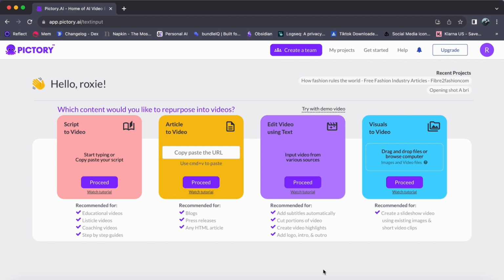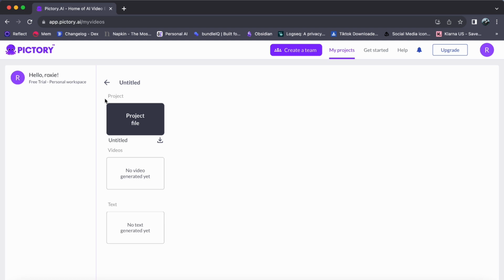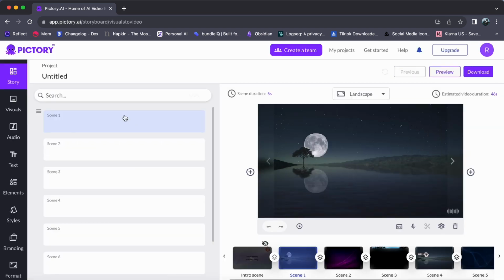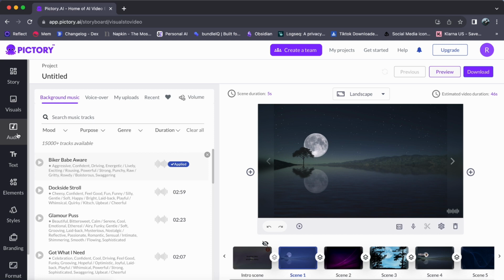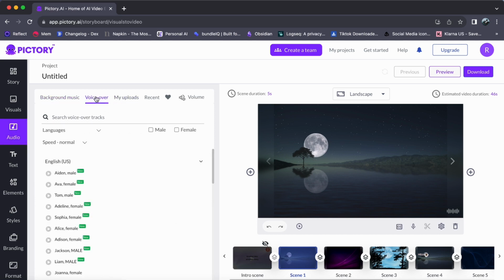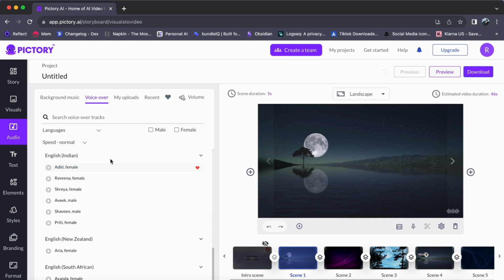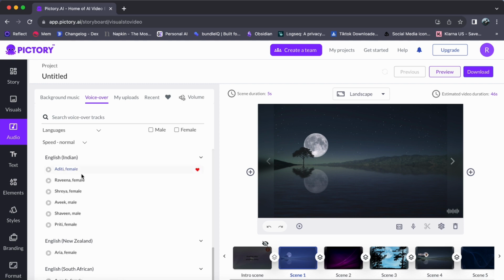How to Use Indian Accent Voiceover on Pictory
In this video, I'll show you How to Use Indian Accent Voiceover on Pictory